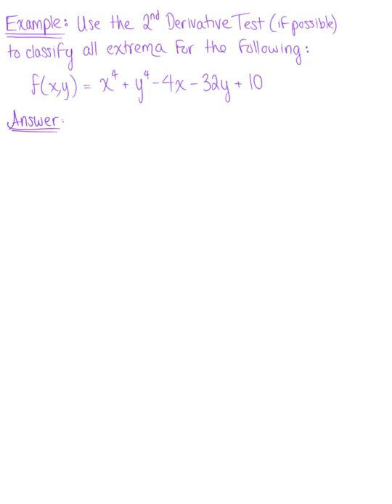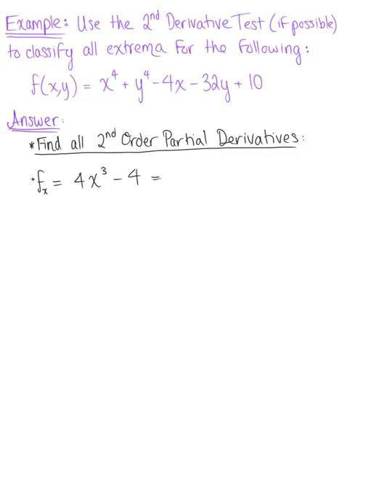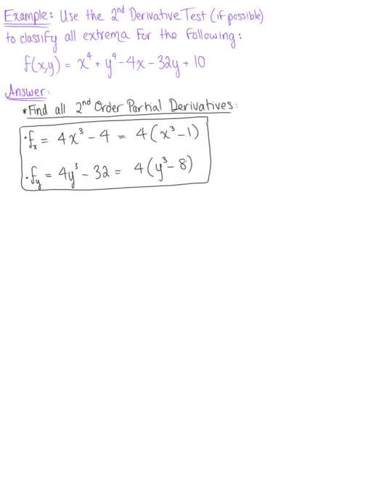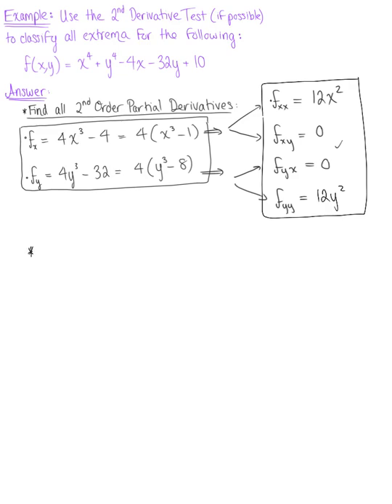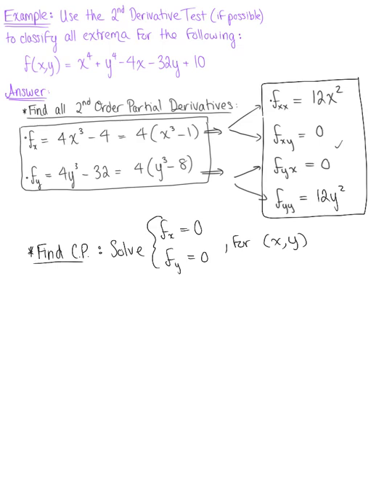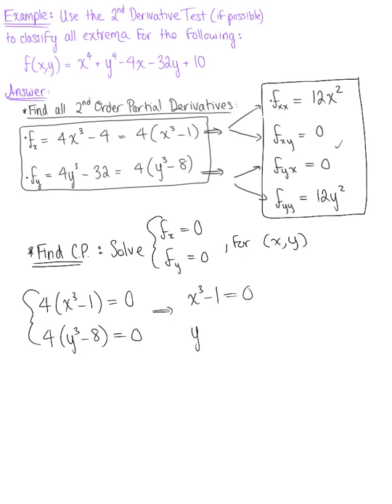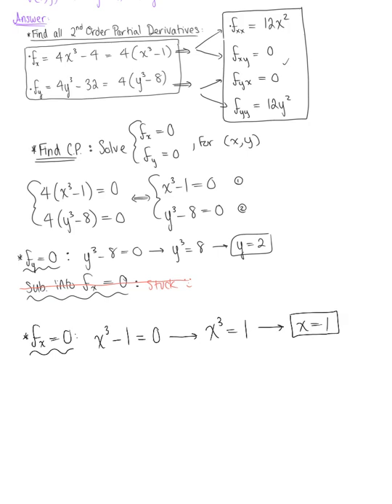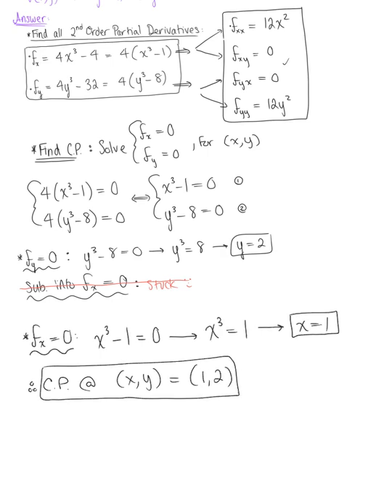Analyzing Critical Points (Example 1)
Use the Second Derivative Test to Classify the Critical Points of the Given Function.